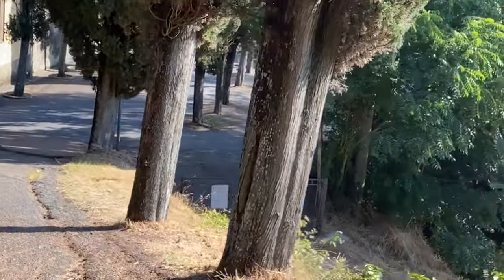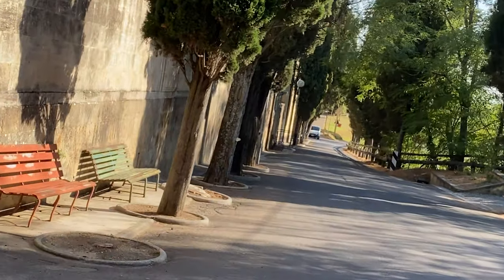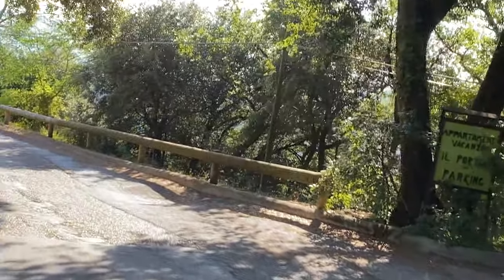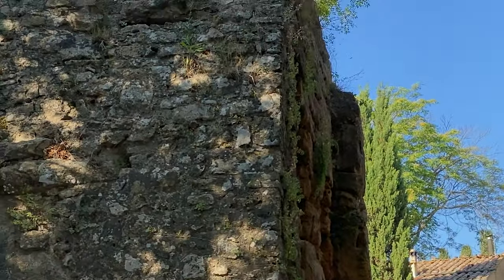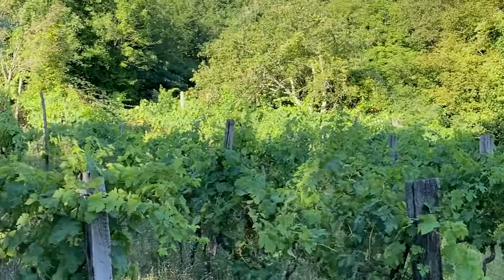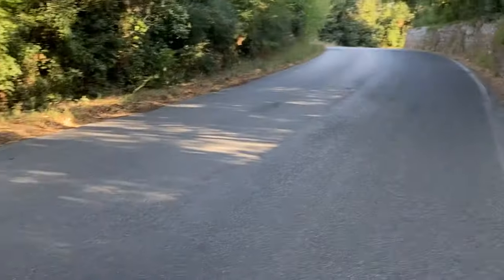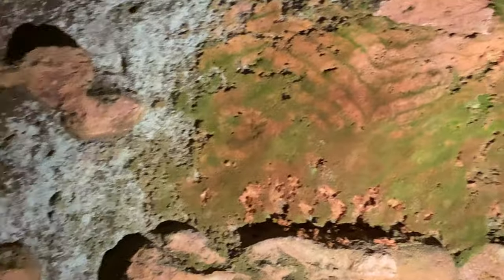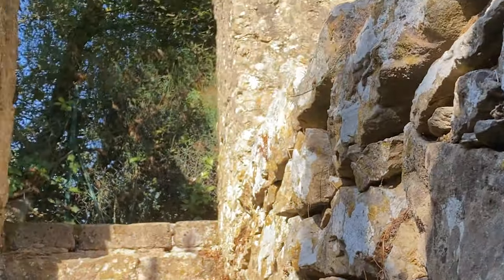Etruscan Tombs, via a quick stop at the Roman Amphitheatre excavation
#13: I walk to some Etruscan tombs outside of the town, passing by the cemetery and excavation site of the newly discovered Roman Amphitheatre.

I also have a blog, which covers Volterra a bit more - look especially at the archive list: